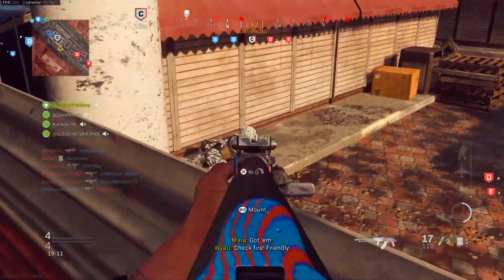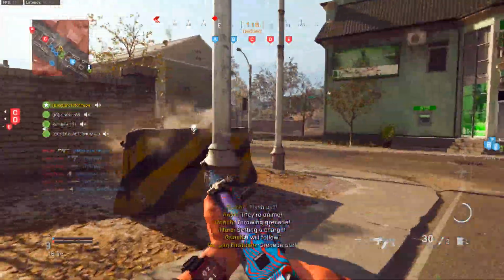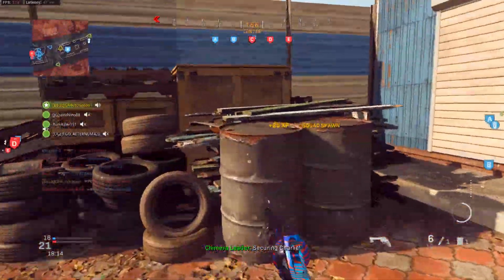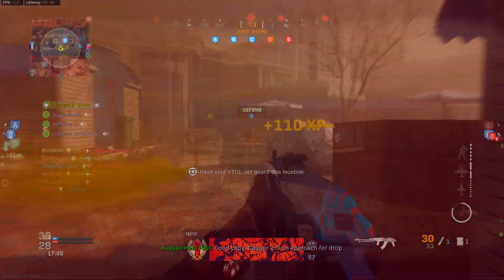Ground War on PROMENADE! NEW MAP! 16v16! (41-1 Gameplay Commentary)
I think this map isn't too bad. Very open for killstreaks to do a lot of damage, which I like. I really hope Infinity Ward fixes that bug though... like how had no one tested that during a play test session? Anyways, What are your thoughts on the new map?

Send me in your non-commentated gameplays! I will review them with a subscriber breakdown to tell you what you are doing right and wrong as well as how you can improve!